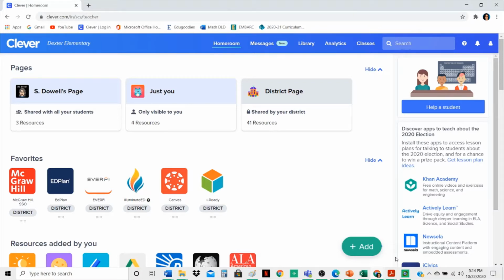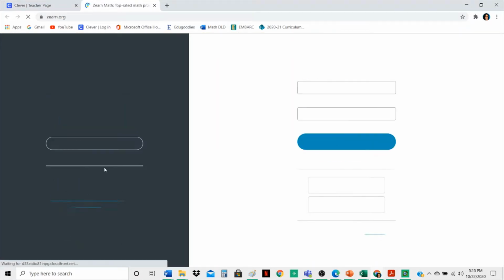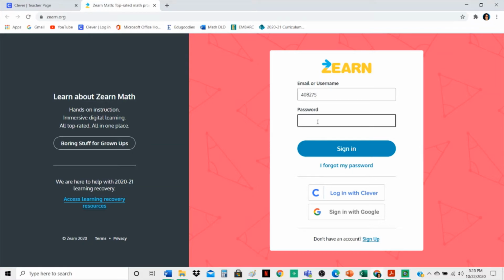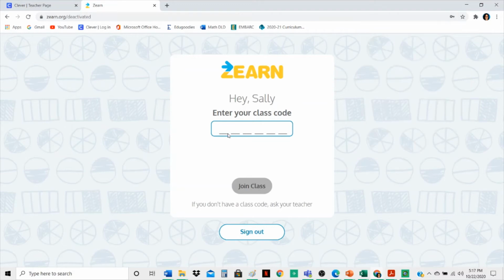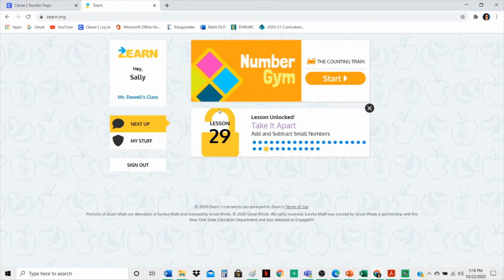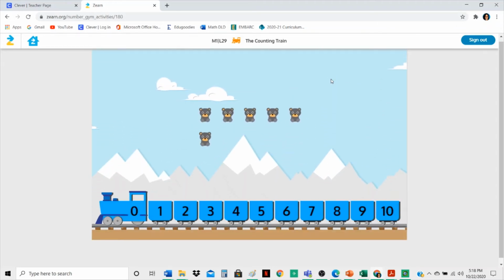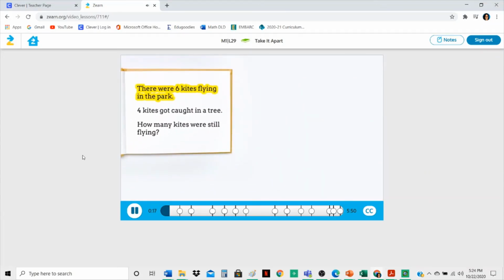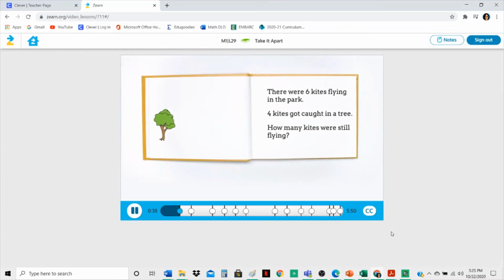Start Zearn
This file video will show students how to access Zearn Math.